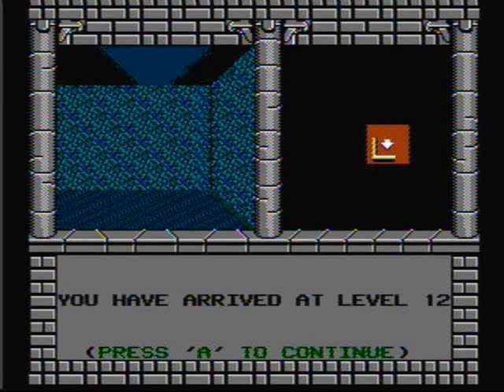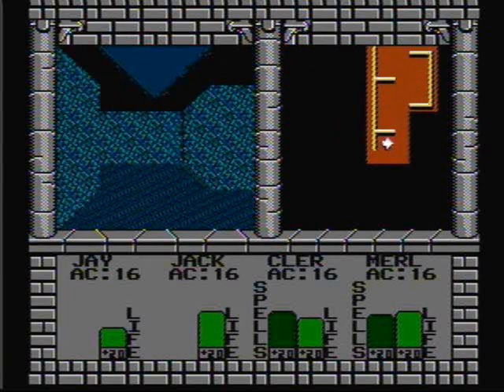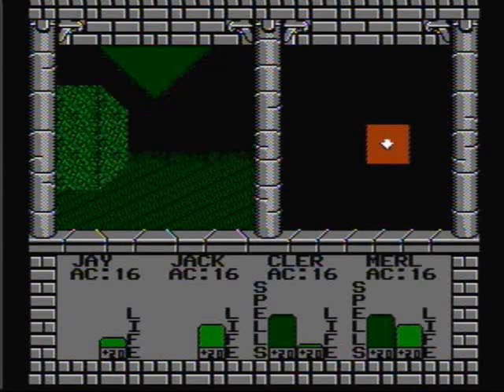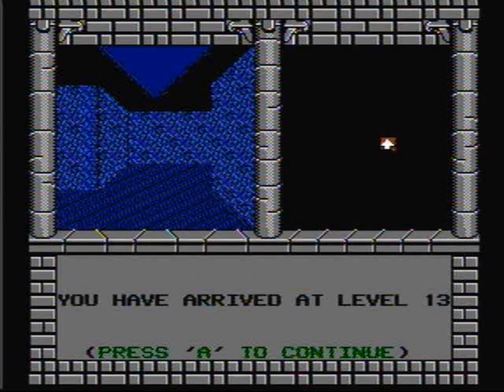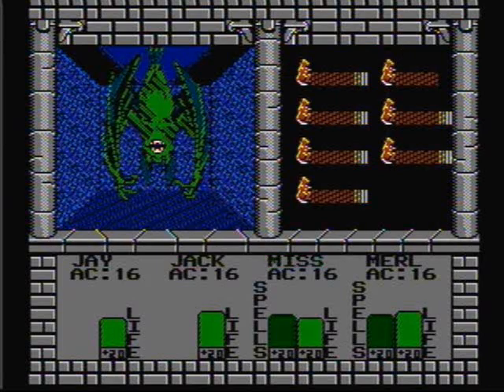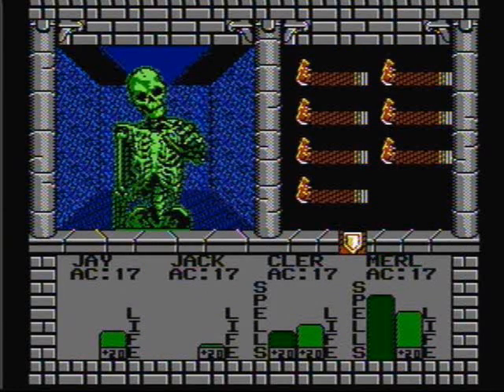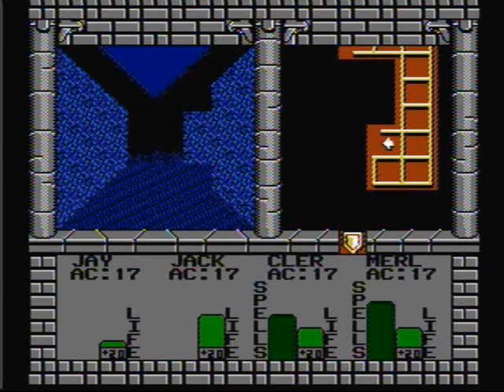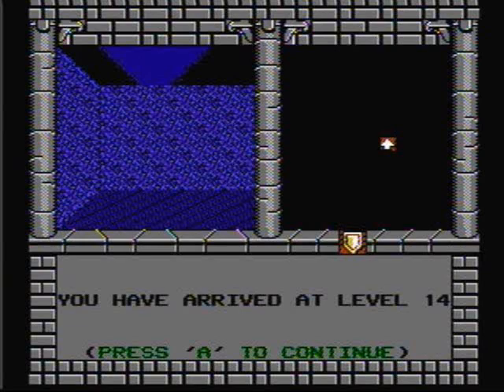"Let's Play" Swords and Serpents for the NES (Part 12) by Jay the Classic Gamer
Jay the Classic Gamer plays Swords and Serpents for the NES. Check out the video to see the Awesome Adventure. In this Episode we quickly explore Levels 12 & 13, find the Black Crystal and get the last of the Ruby Treasures, the Ruby Amulet.